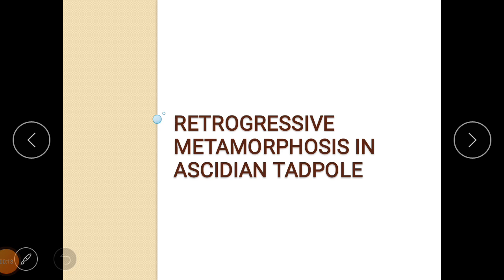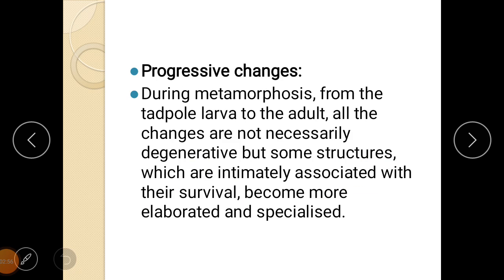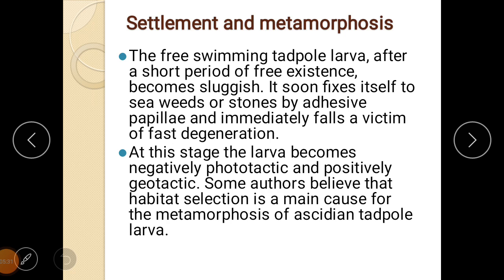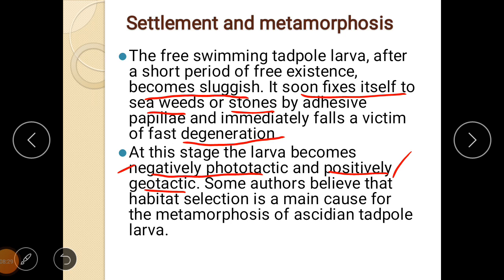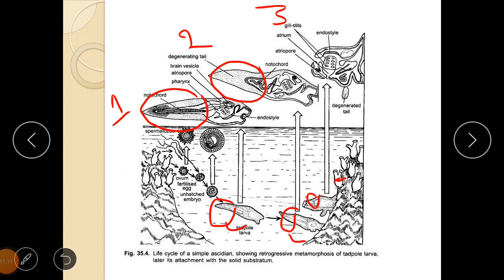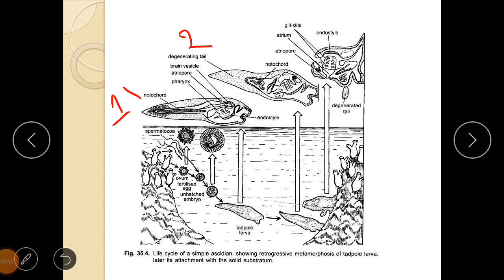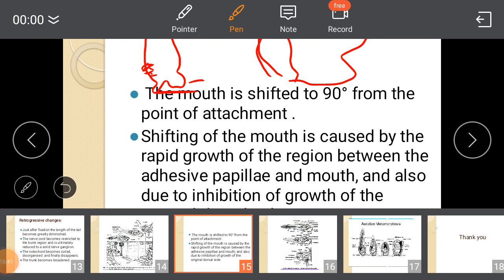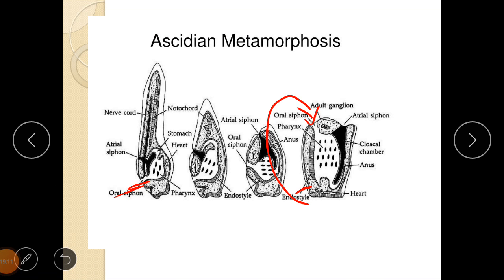June 16, 2021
RETROGRESSIVE METAMORPHOSIS